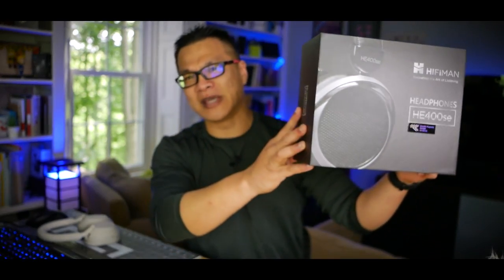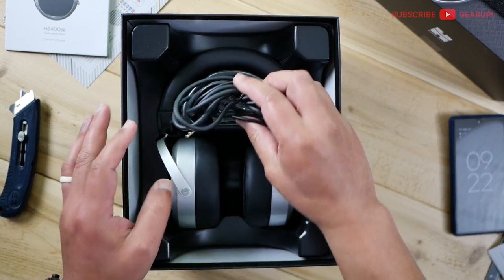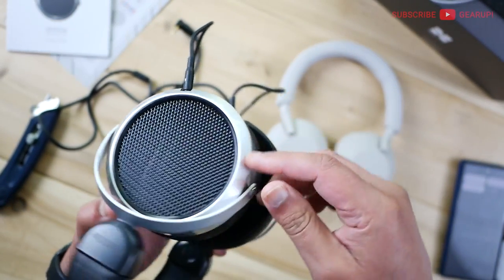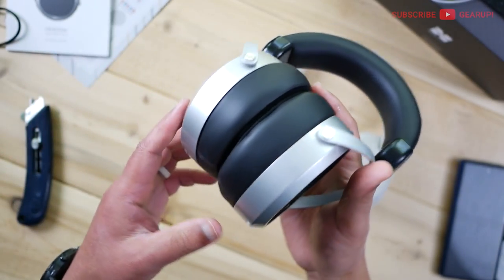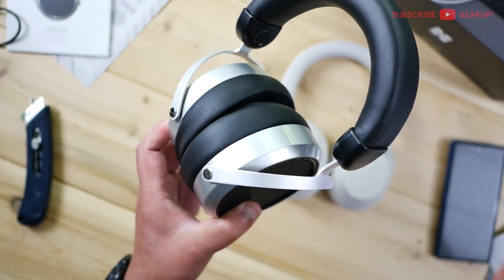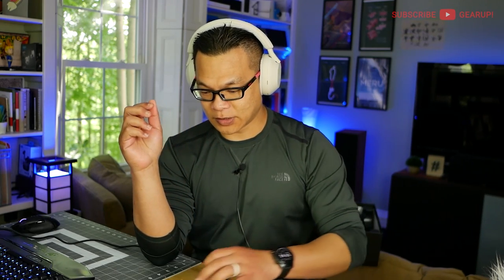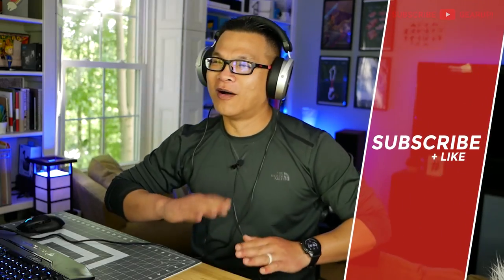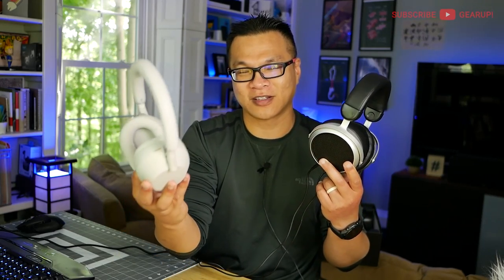unboxing HIFIMAN HE400SE vs. SONY WH-1000XM5 | Real reactions + Impressions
Watch my real reactions unboxing the HiFiMan HE400SE planar magnetic headphone vs. the brand new Sony WH-1000XM5. Full review coming soon!

SHORTCUTS 👇
0:00 Babble
0:52 Unboxing
6:52 First Impressions (Connecting, fit)
7:40 Sound (vs. Sony WH-1000XM5)
14:24 Summary
15:55 Outro
16:27 Extra...